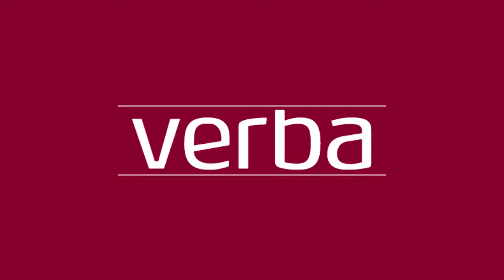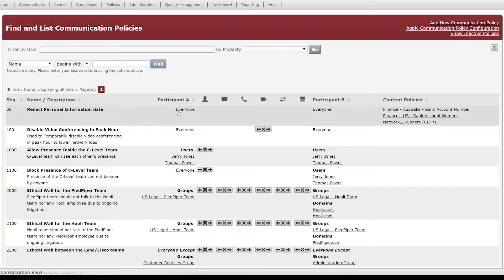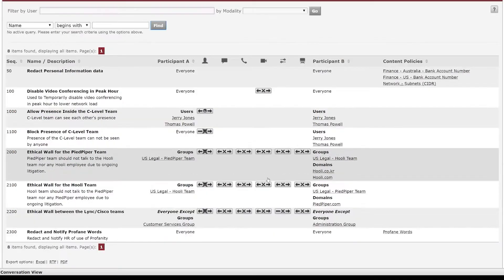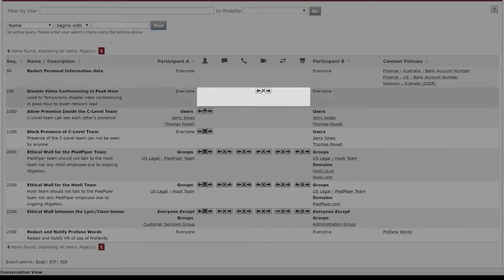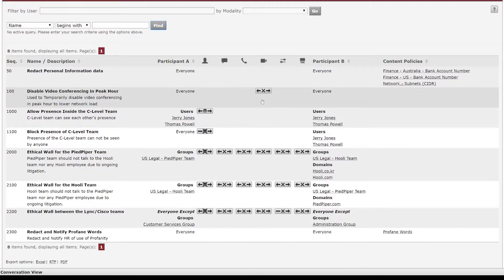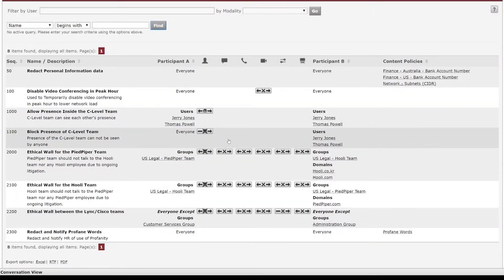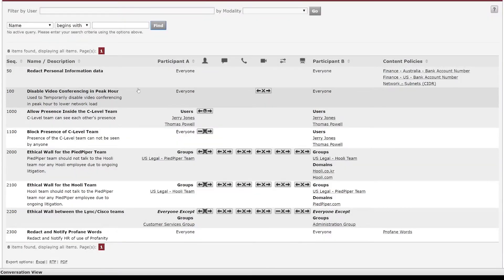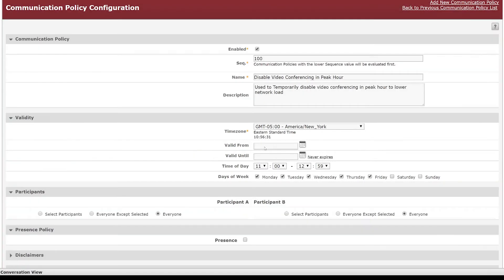Verba Highlights - Ethical Wall Part 2: Configuring Communication Policies